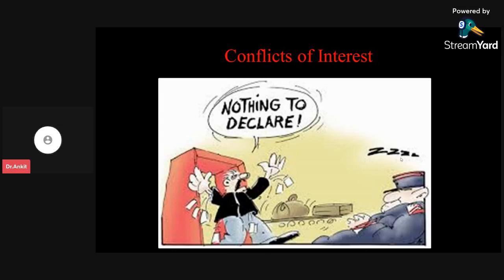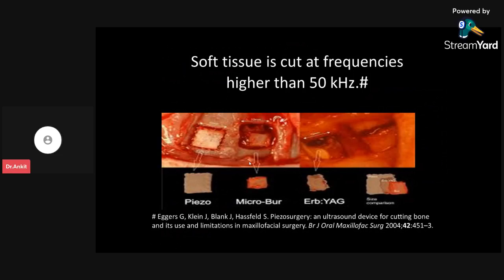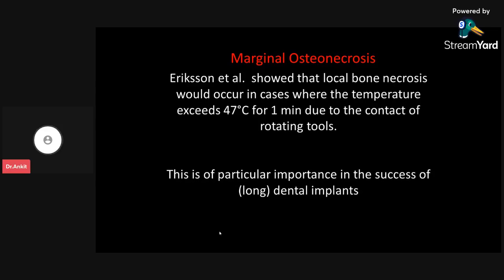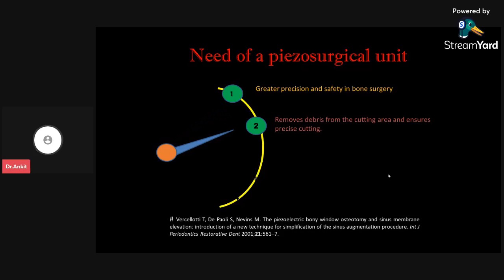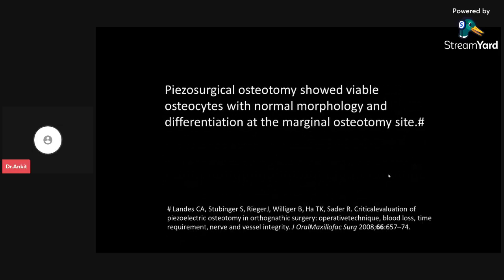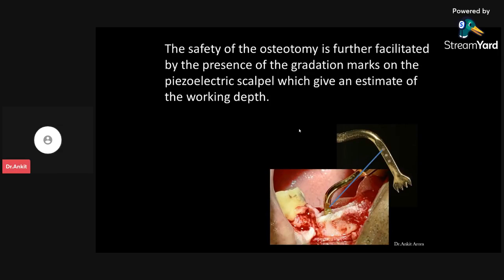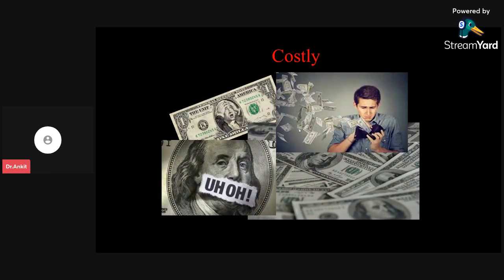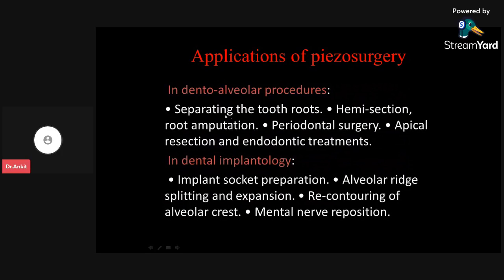𝐖𝐨𝐨𝐝𝐩𝐞𝐜𝐤𝐞𝐫 𝐎𝐧𝐥𝐢𝐧𝐞 𝐂𝐨𝐮𝐫𝐬𝐞𝐬 𝐍𝐨. 184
𝐋𝐞𝐜𝐭𝐮𝐫𝐞𝐫:  Dr. Ankit Arora
𝐓𝐨𝐩𝐢𝐜:  Master the advanced skills in dentistry — Piezo Surgery
𝐌𝐨𝐝𝐮𝐥𝐞 1:  Introduction to Piezo surgery
𝐋𝐚𝐧𝐠𝐮𝐚𝐠𝐞:  English
𝐃𝐚𝐭𝐞：20th, Mar

𝑾𝒆 𝒘𝒊𝒍𝒍 𝒄𝒐𝒏𝒕𝒊𝒏𝒖𝒆 𝒕𝒐 𝒑𝒓𝒐𝒗𝒊𝒅𝒆 𝒃𝒆𝒕𝒕𝒆𝒓 𝒔𝒆𝒓𝒗𝒊𝒄𝒆𝒔 𝒇𝒐𝒓 𝒅𝒆𝒏𝒕𝒊𝒔𝒕𝒔 𝒂𝒓𝒐𝒖𝒏𝒅 𝒕𝒉𝒆 𝒘𝒐𝒓𝒍𝒅.